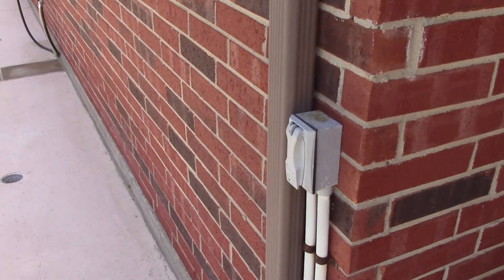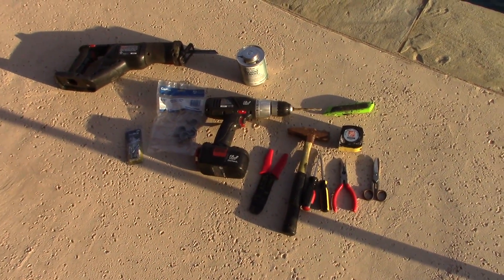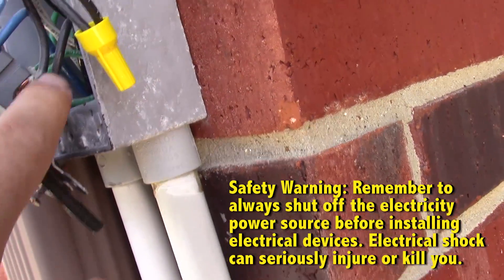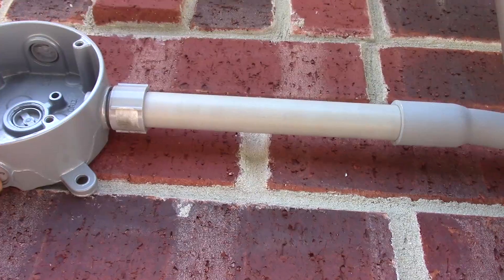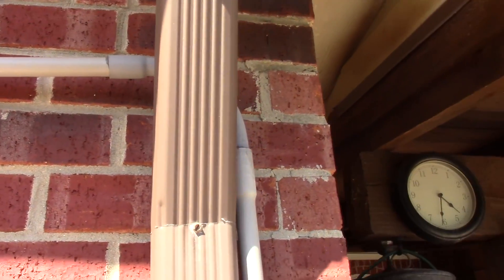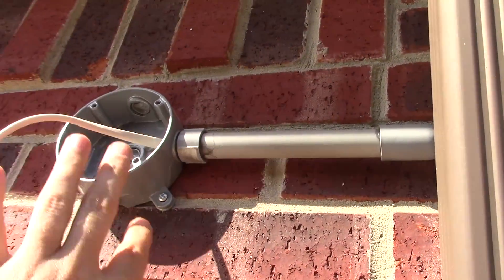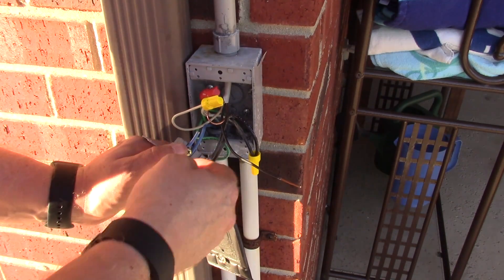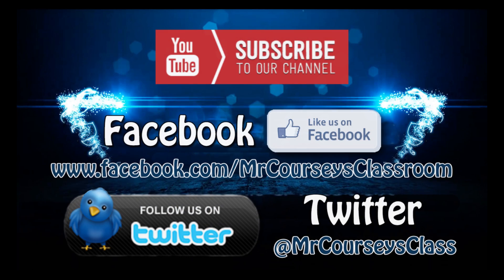DIY: How to Install Additional Wiring to Add an Outdoor FloodLight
In this tutorial video, I show you how to tap into a power source, a pool light switch, to add constant power for an outdoor Security Floodlight. PVC pipe is installed to weather proof the outdoor wiring and attached to an outlet box. As always, be sure to turn off the power from the breaker before touching any wiring. Also, poorly wired or poorly protected live wires my cause fires, please be careful.